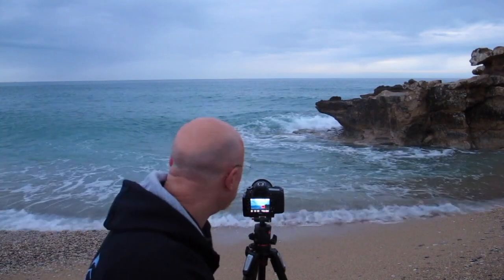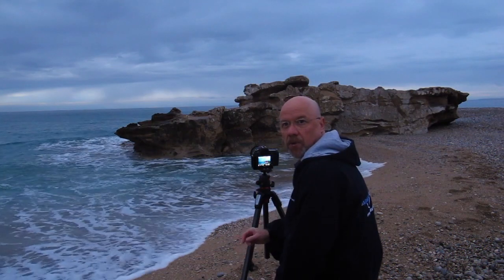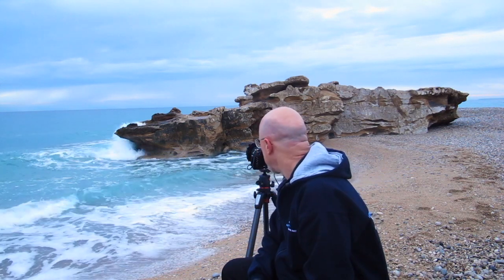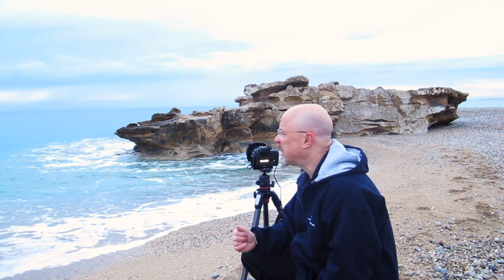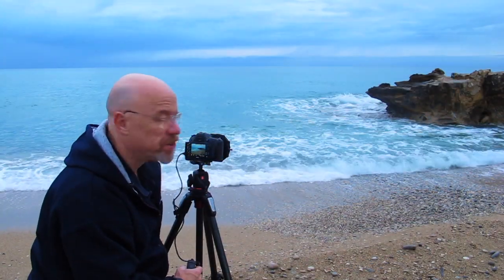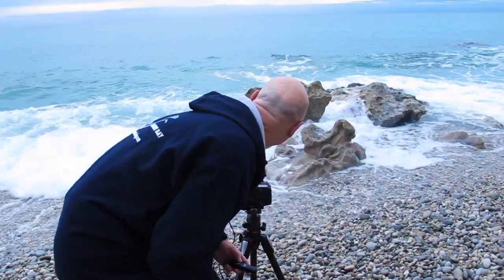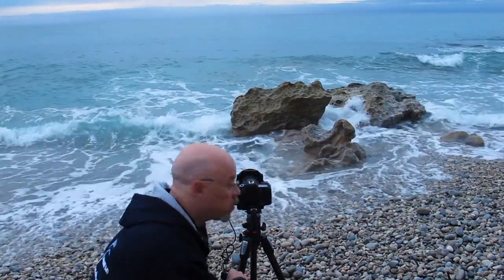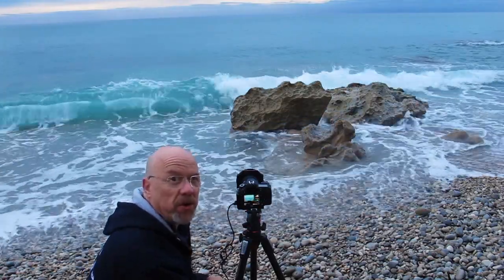Landscape Photography - Rocks and Waves on a Beach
A return trip to Playa la Caleta, a small beach I found a few weeks ago, and a chance to shoot some waves breaking on the rocks and on the mixed sand and pebble beach. A cloudy morning with little or no sunrise, but the big question is. Will I keep my feet dry?